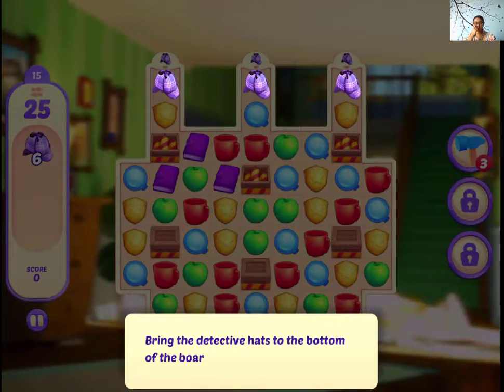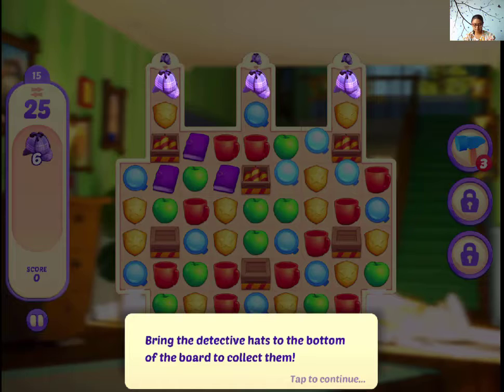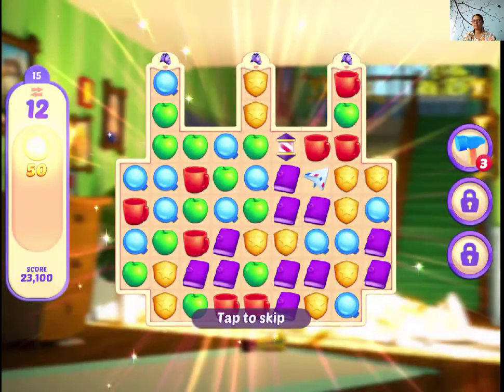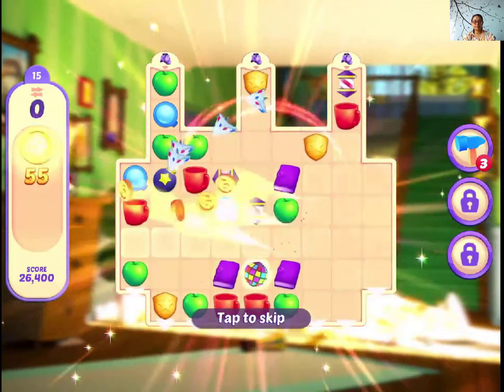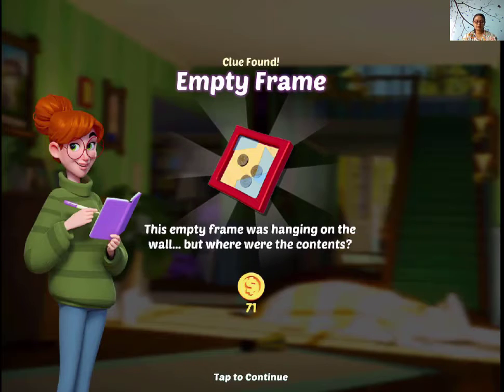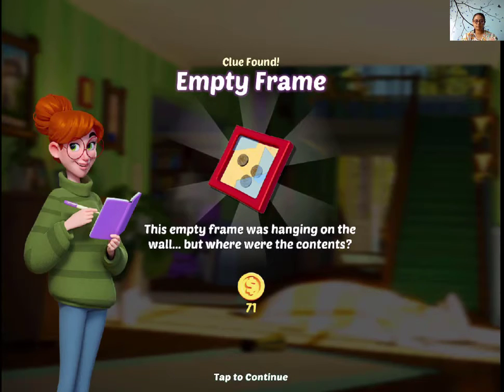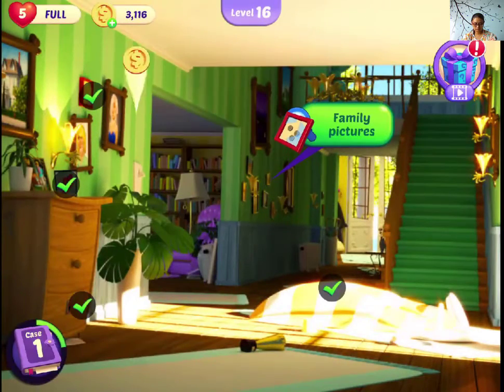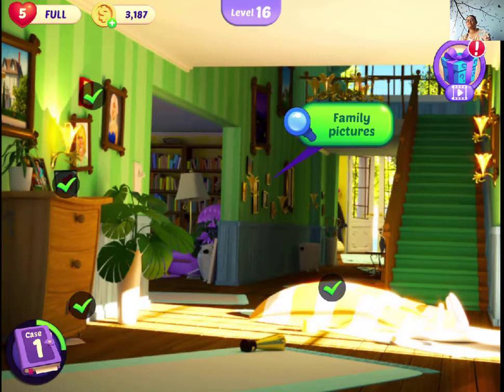Small Town Murders Level 15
Detective caps are added from this level. Bring them down by making matches at the bottom of the caps.